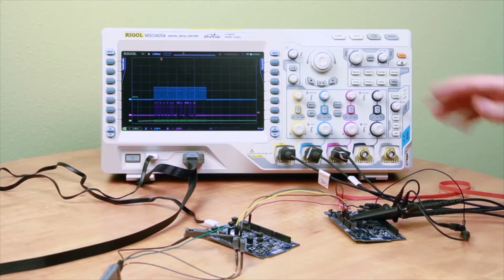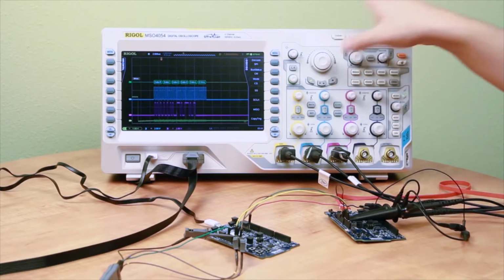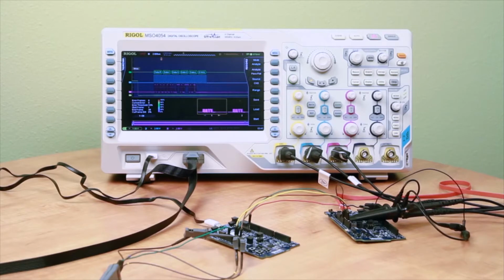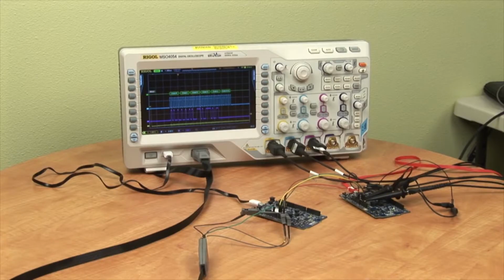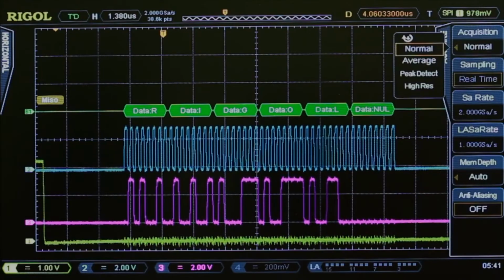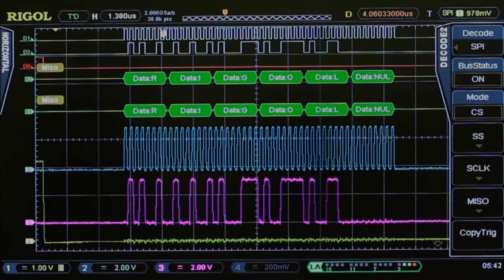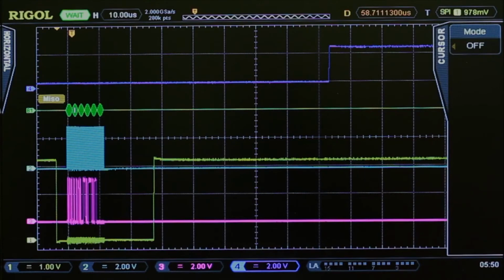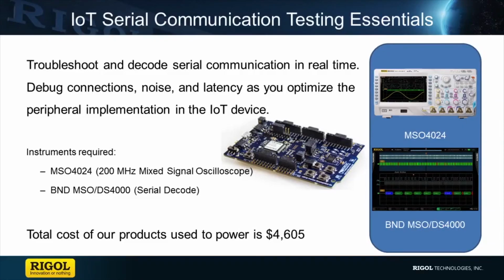RIGOL's Use of IoT Serial Communication and Decode by Saelig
Low speed serial buses are an important peripheral in many IoT designs due to the number and type of sensors that work on these buses. Investigate and understand timing, decoding, and latency issues that can cause long term reliability and performance issues in your device.